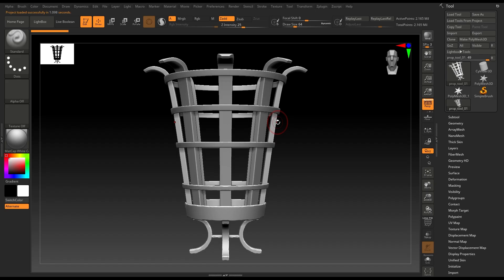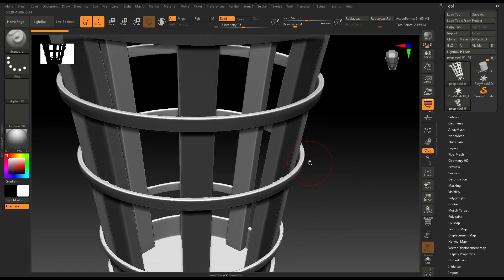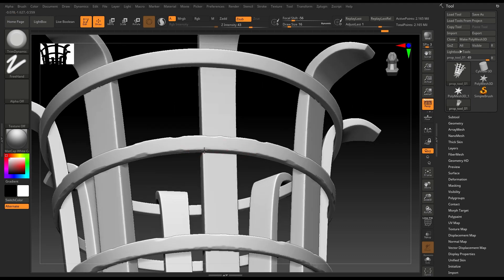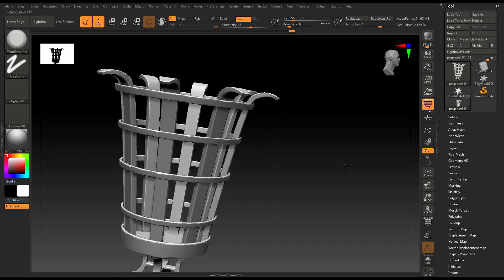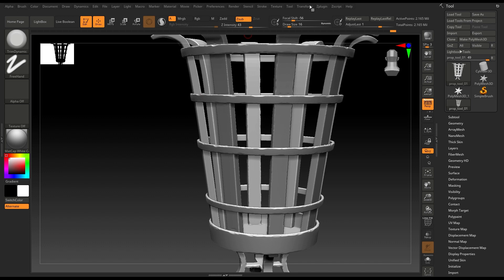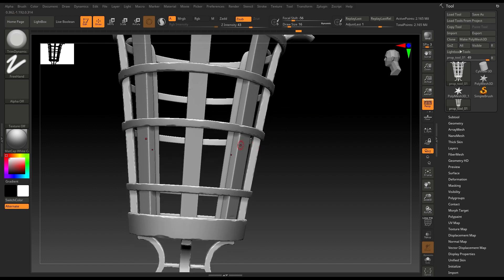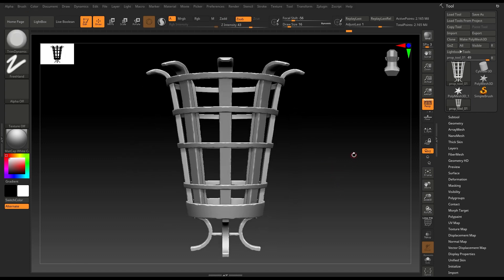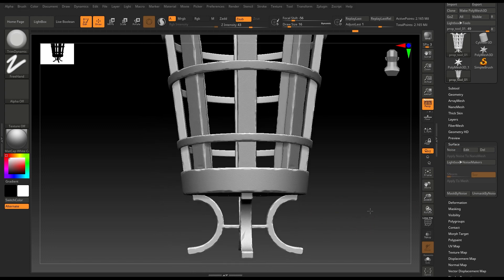3D Prop Modeling Tutorial - Sculpting High poly Details in Zbrush pt.3 | Zbrush Props Modeling